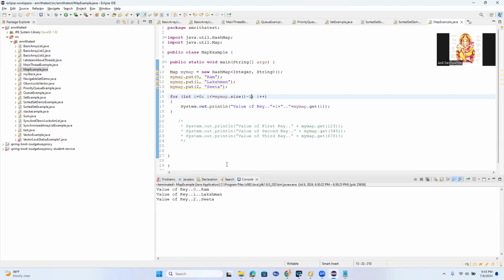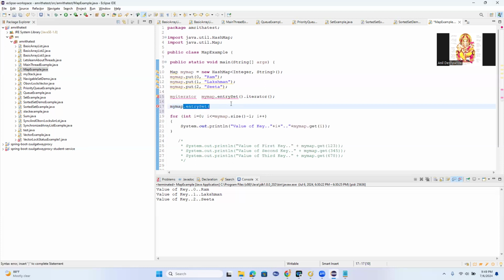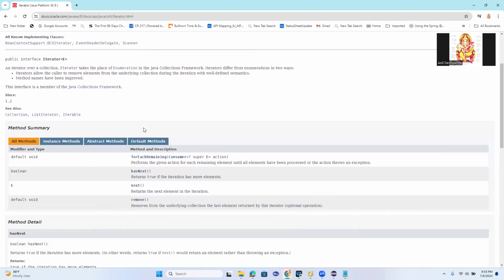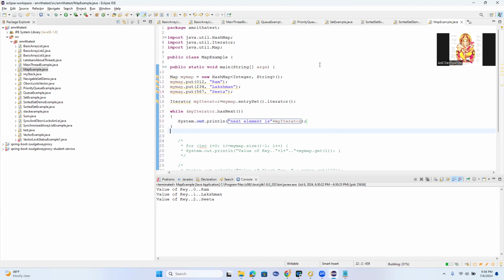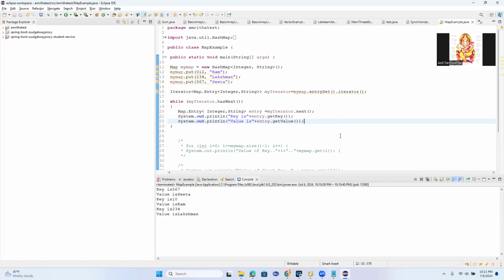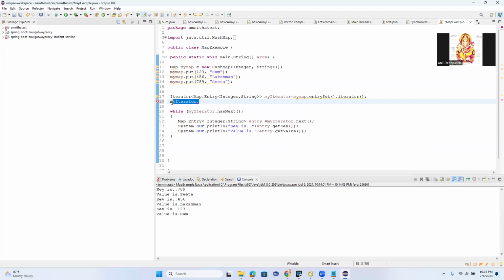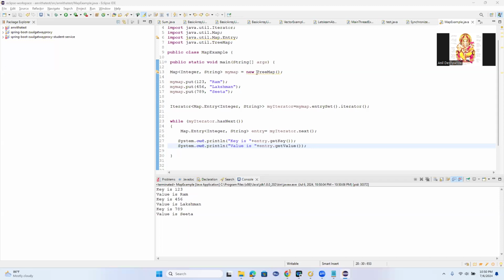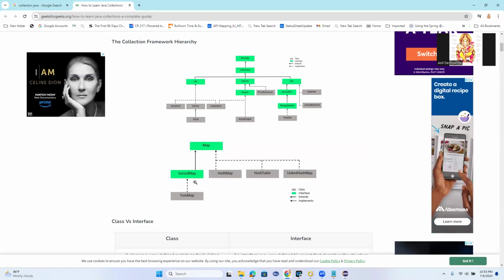Collection Hierarchy and First Java collection (episode-15)